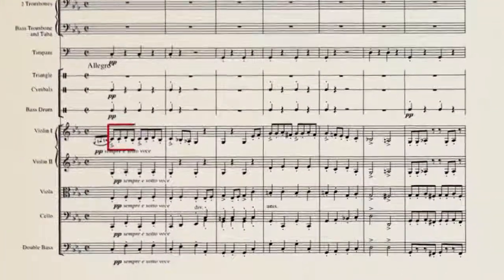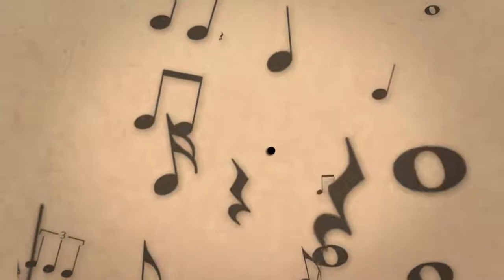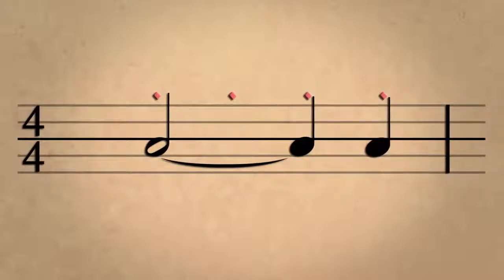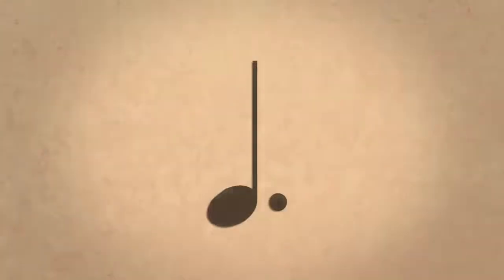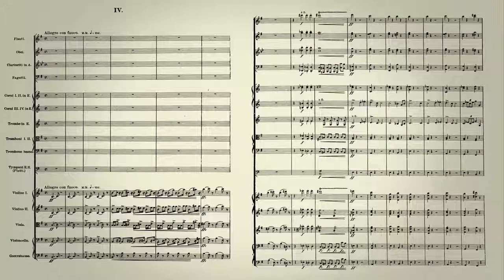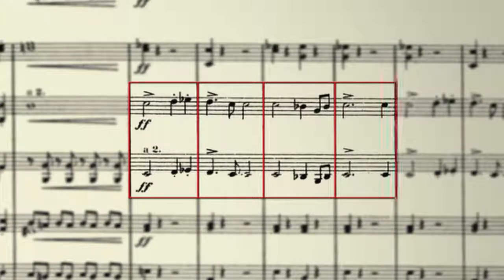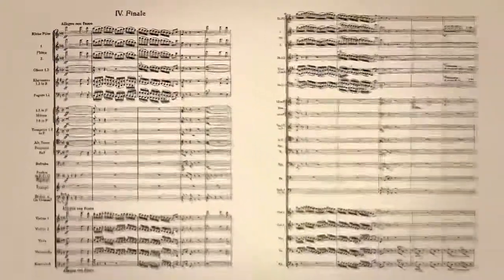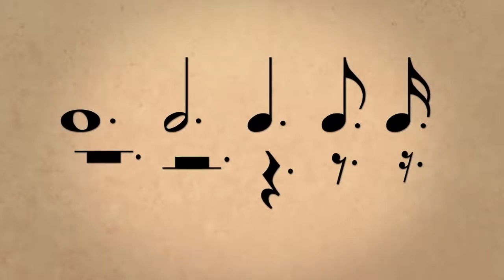Lesson 2 Rhythm dotted notes ties and rests